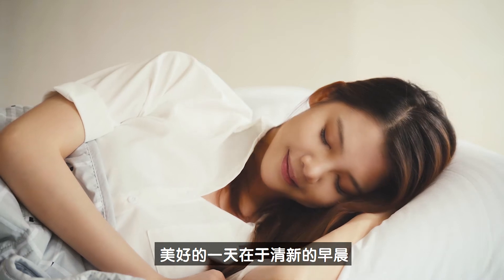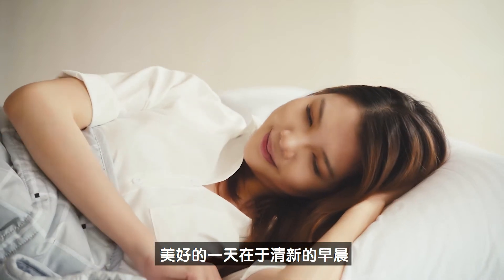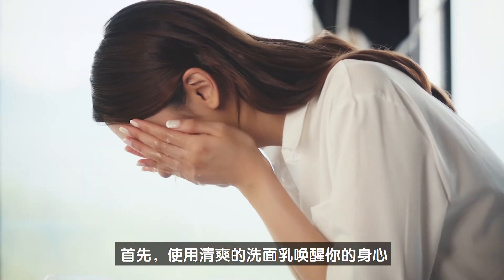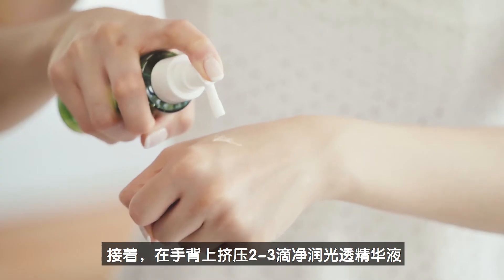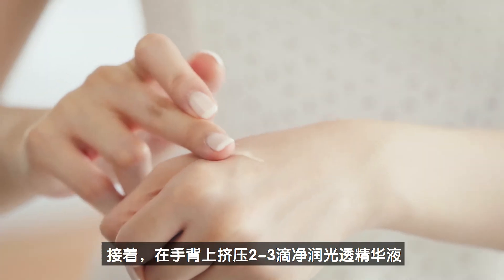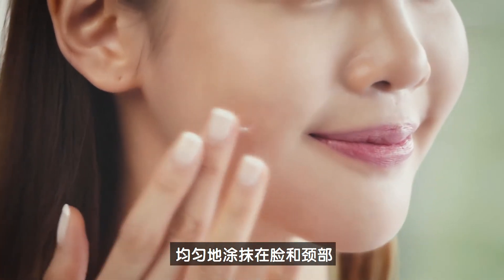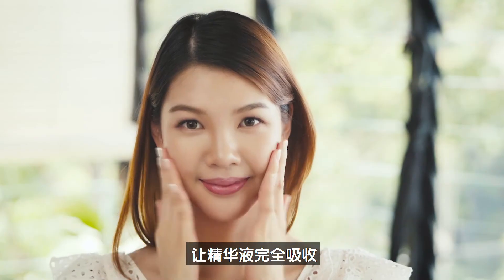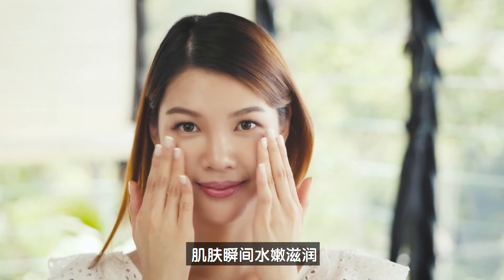Biolyn Face Mirror Serum - How To Use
This video is the property of our client and was produced by Silver Mouse, a video production company based in Malaysia.

Bring your brand to life on the Internet with engaging videos. for more information!